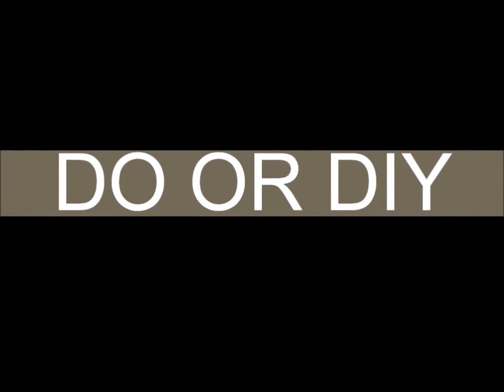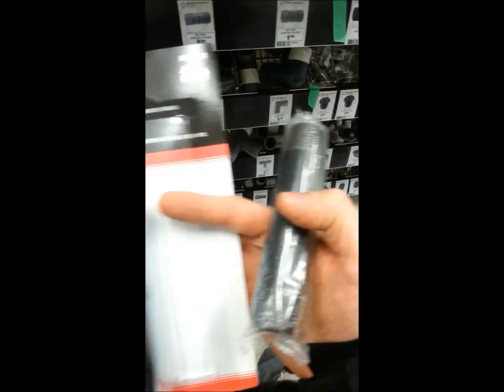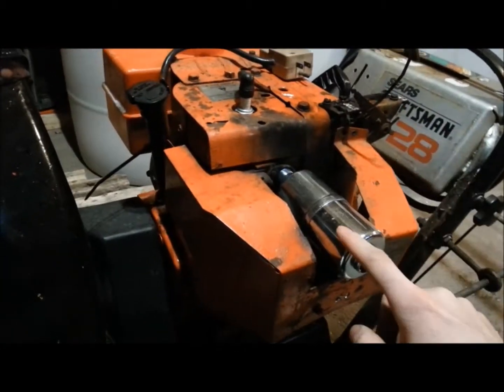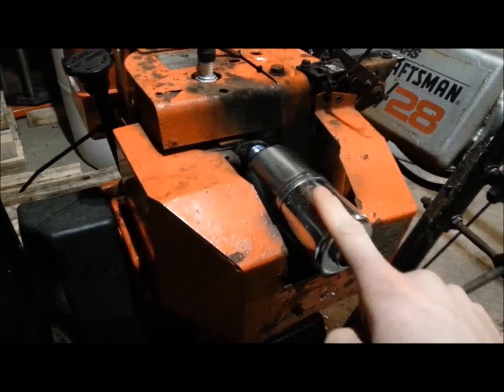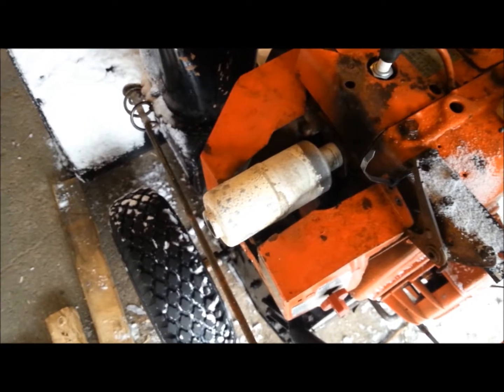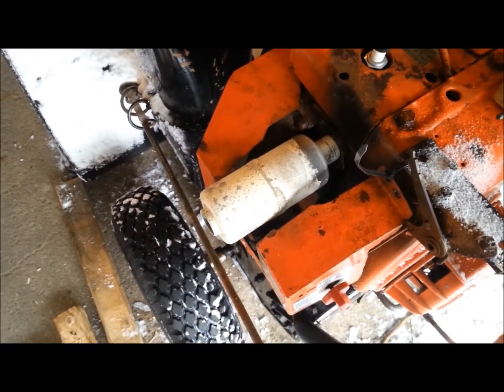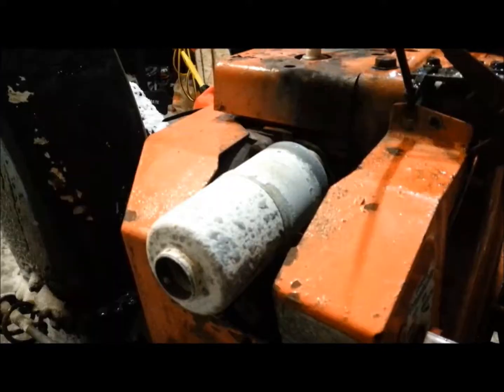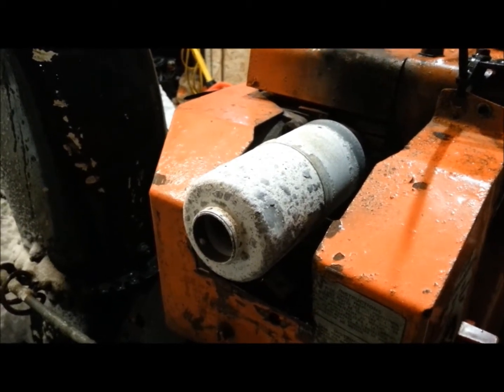SNOWBLOWER SAGA: It Runs But It Breaks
It's running alright! I'm sure nothing else will go wrong right? Right? Please anyone tell me i'm right!

Don't be left in the dark, follow me on the internets!

If you're going to be dumb, you gotta be smart.